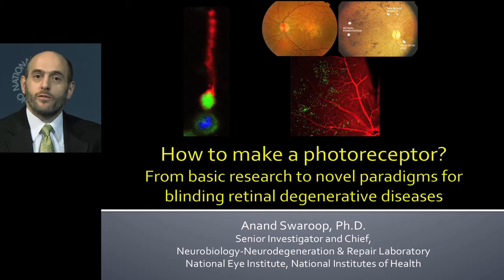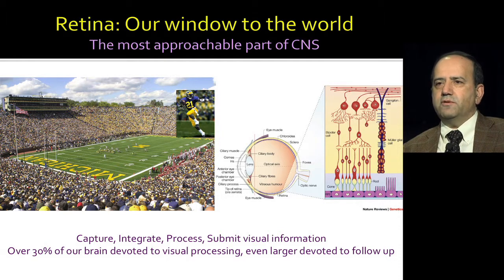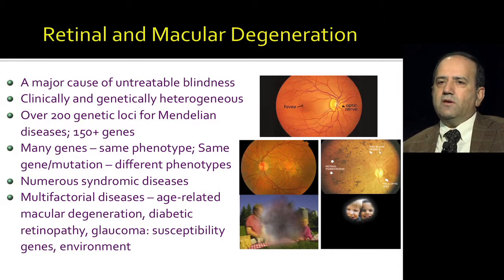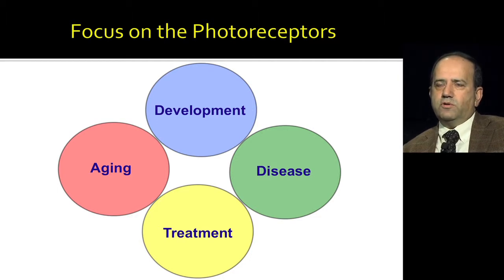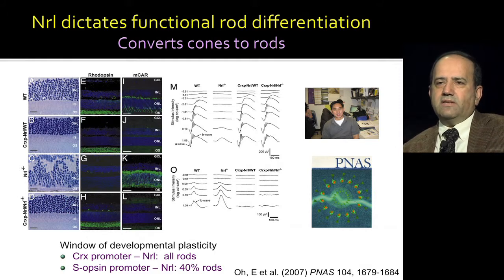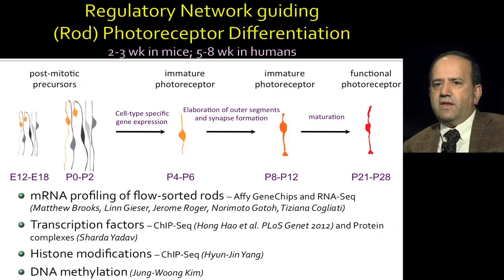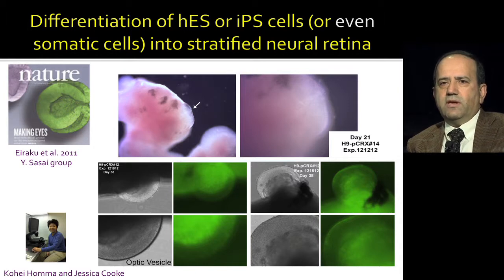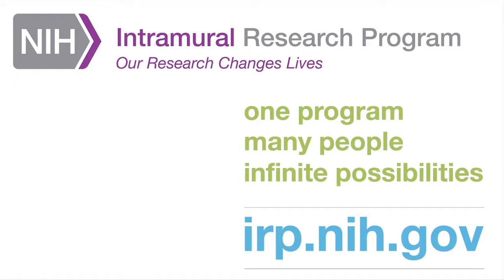IRP Neuroscience Webinar (Part 3) - Anand Swaroop, NIH Scientist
"Between Thought and Therapy: Translating Neurobiology Research into Treatments" (Part 3, featuring Dr. Anand Swaroop)

This webinar explores how translational neurobiology research is being conducted in the Intramural Research Program (IRP) of the National Institutes of Health (NIH), in disorders as diverse as depression, age-related macular degeneration, and Gaucher's disease. Our panelists all conduct translational research across the full bench-to-bedside continuum, with the ultimate goal of developing novel paradigms for the treatment of a range of diseases and improving quality of life for patients.

Anand Swaroop, Ph.D., is Senior Investigator in the Retinal Development, Genetics, and Therapy Section at the National Eye Institute. For more information about Dr. Swaroop's work

Our expert panel will:
• Share their experiences of applying basic research at the bedside
• Discuss the best environments for conducting translational research
• Provide advice on working in new experimental systems, such as stem cells

The IRP is the internal research program of the NIH, known for its synergistic approach to biomedical science. With 1,200 principal investigators and more than 4,000 postdoctoral fellows conducting basic, translational, and clinical research, the IRP is the largest biomedical research institution on Earth. Its unique funding environment means the IRP can facilitate opportunities to conduct both long-term and high-impact science that would otherwise be difficult to undertake.